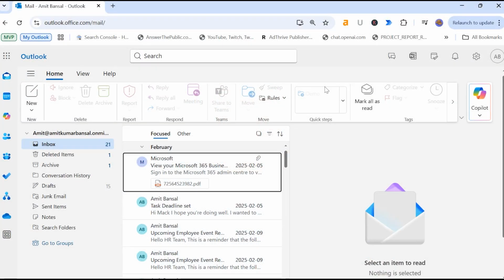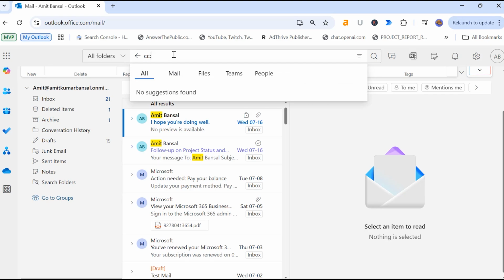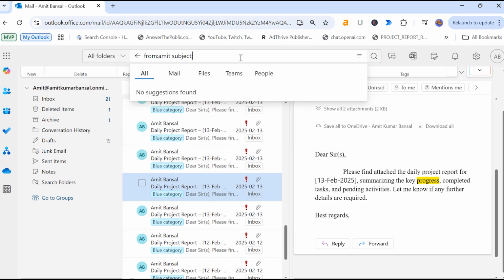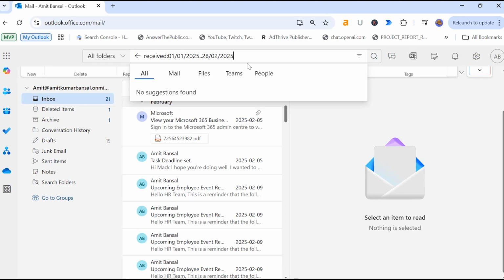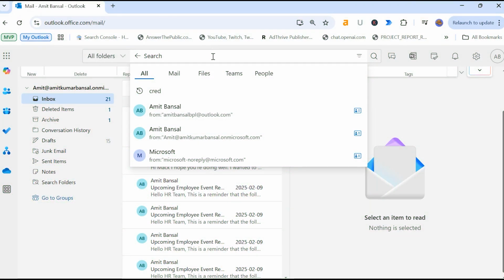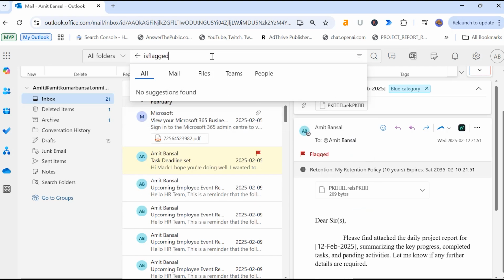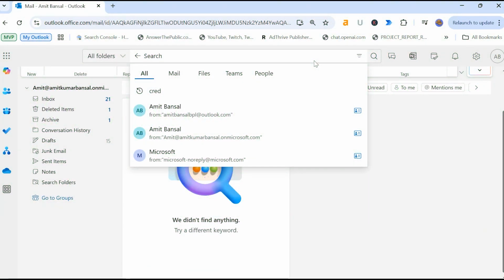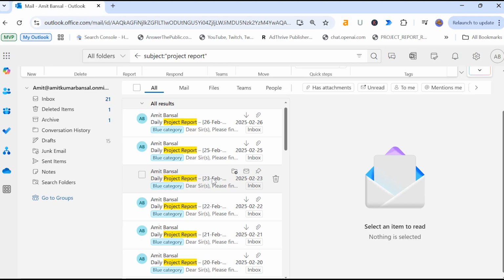7 Outlook Search Parameters That NO BODY TELL YOU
Tired of digging through your Outlook inbox? Discover 7 powerful search parameters that most users never use — but can save you hours! Watch now and master your inbox like a pro.